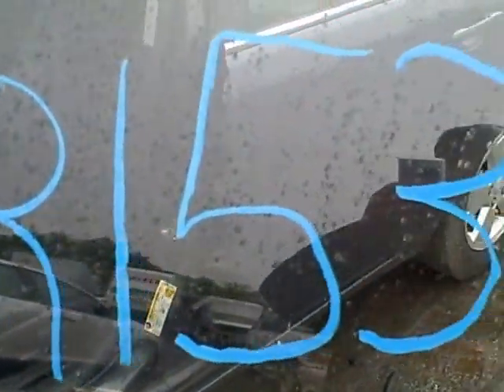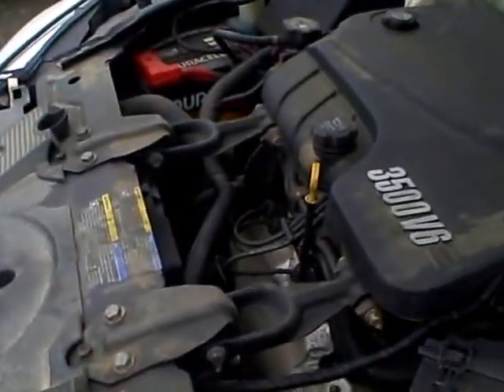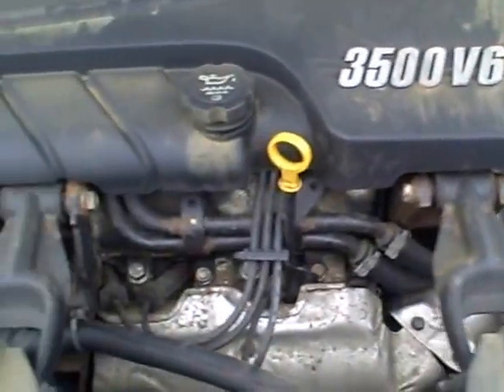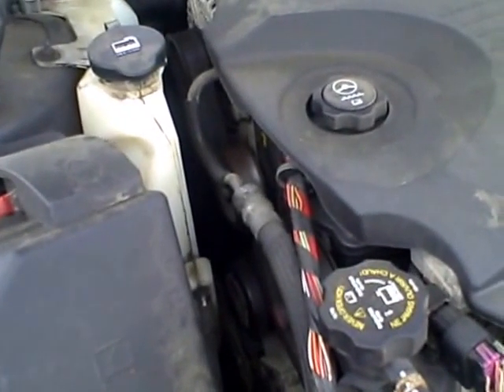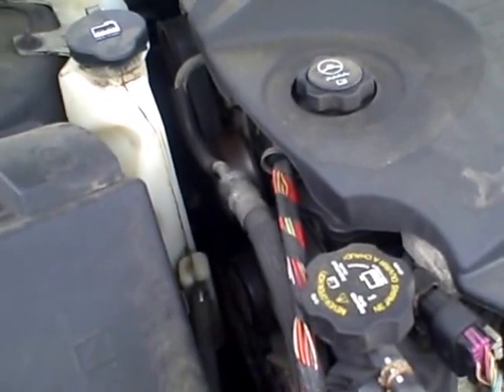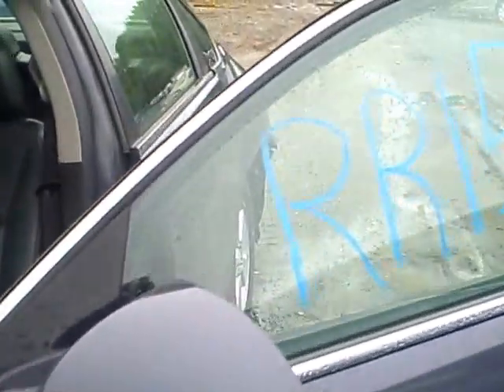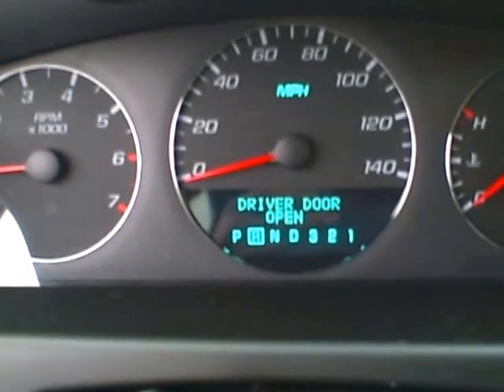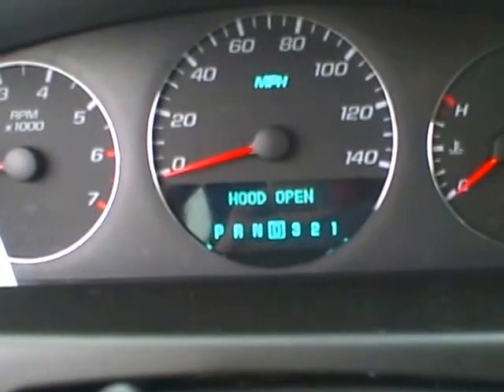RR153 08 Impala